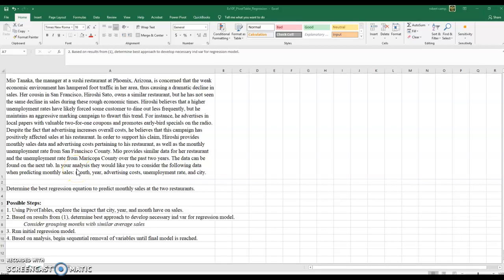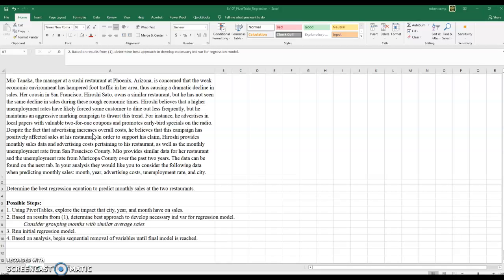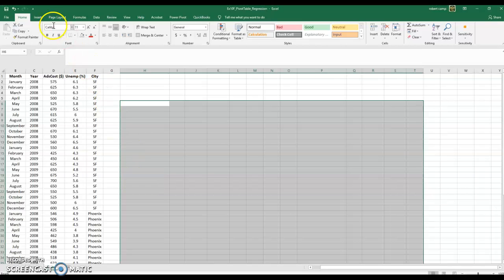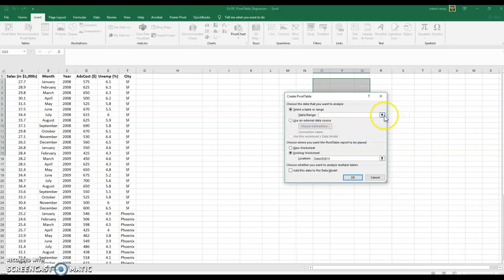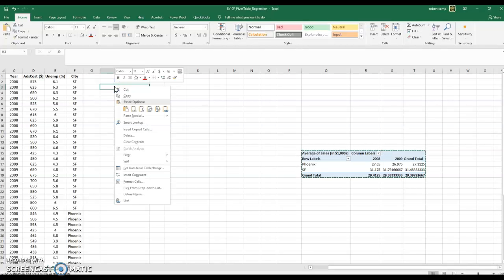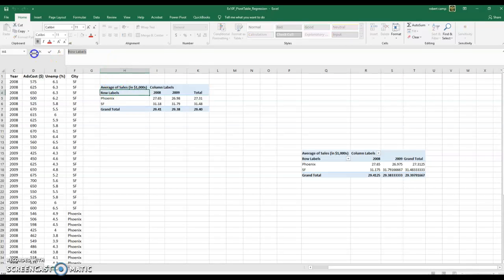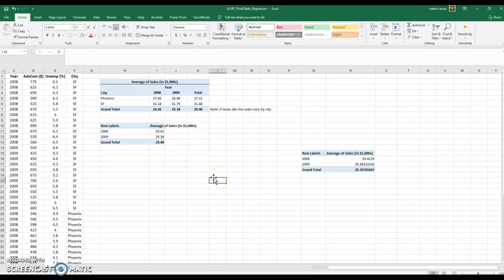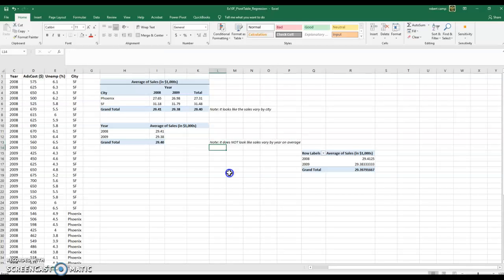BS10 Example 10F Part 1